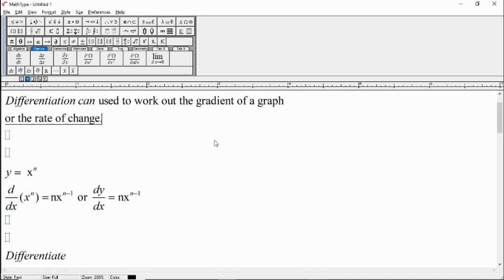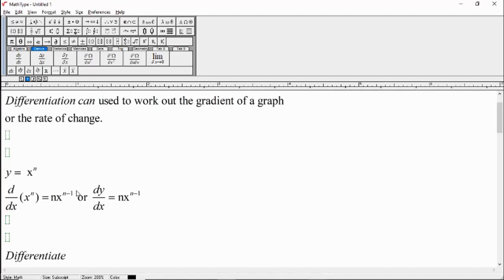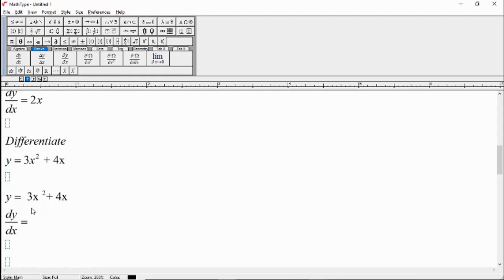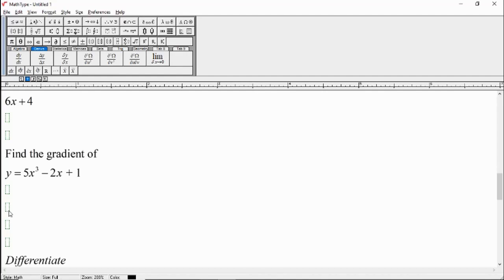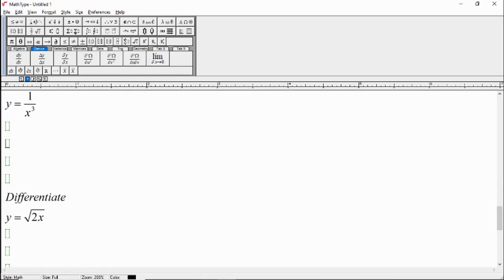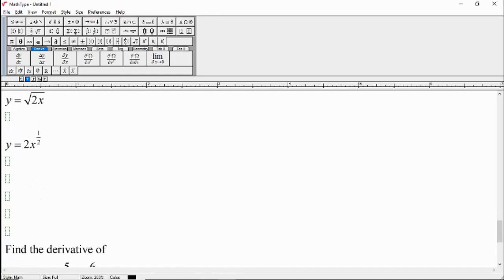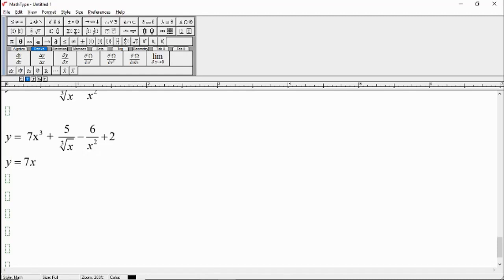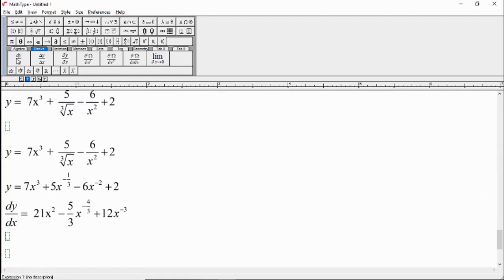The basics of differentiation using the Power Rule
A video on the basics of differentiation using the Power Rule